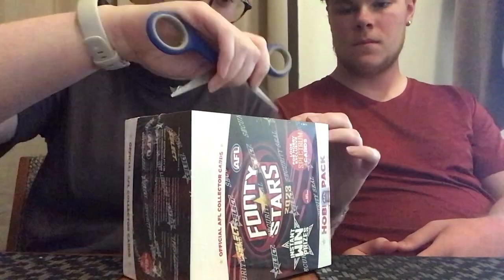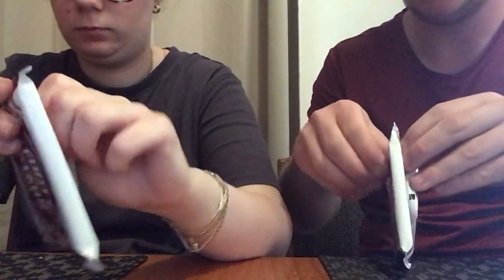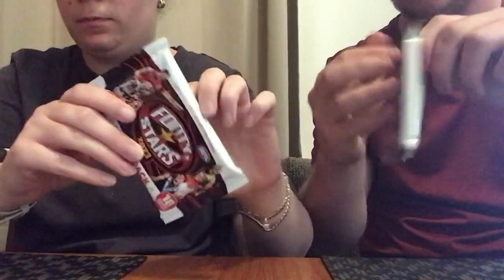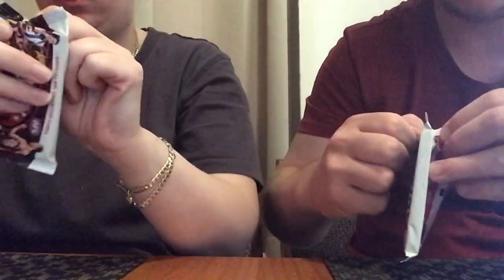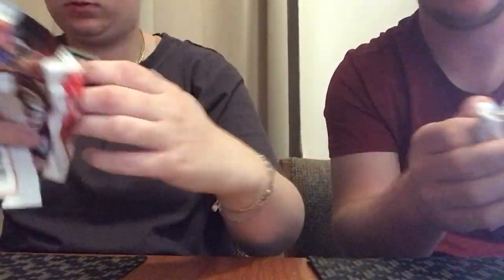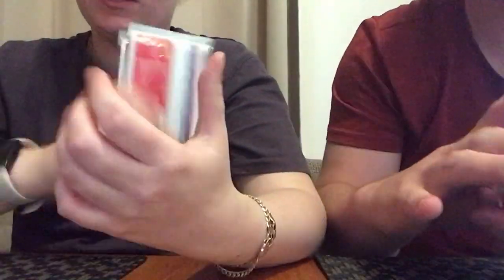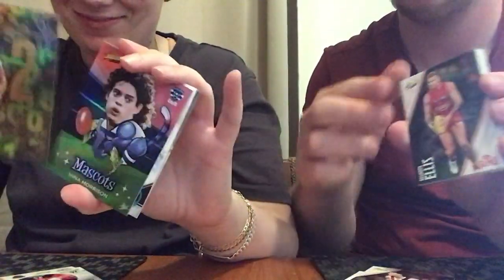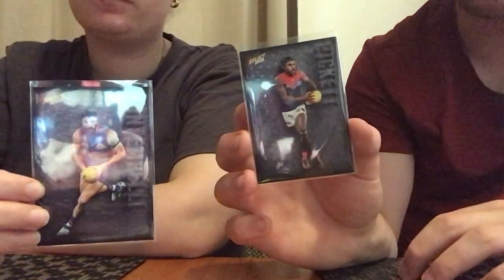2023 AFL Select Footy stars Hobby box break (4 Big Hits) - Rising Star predictor